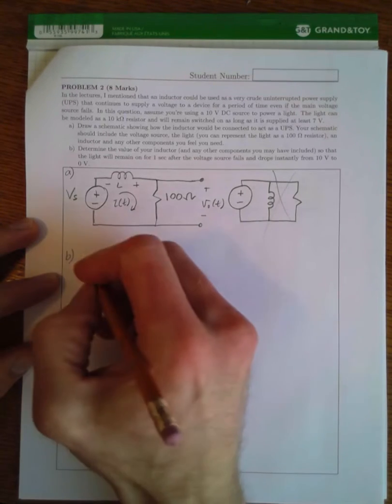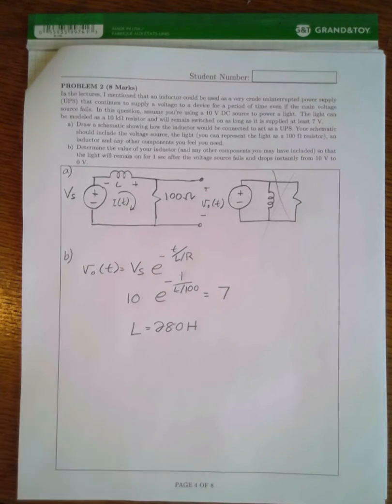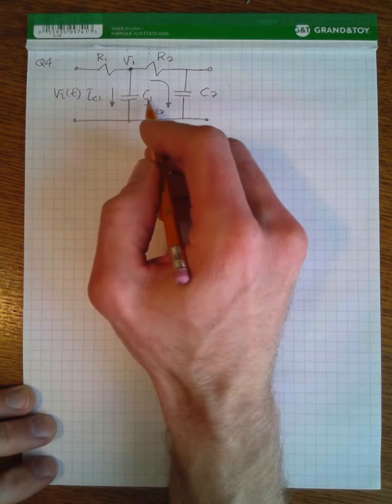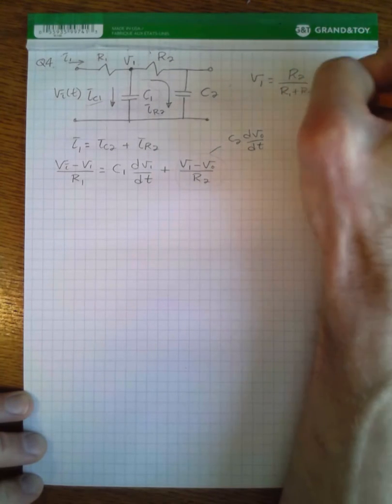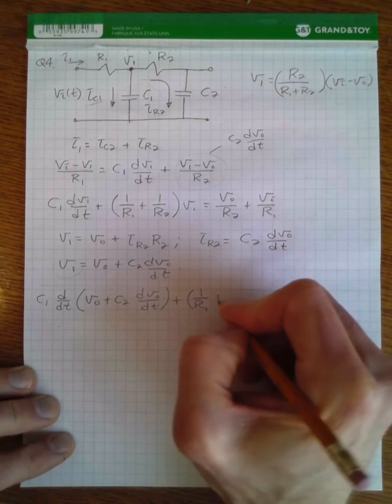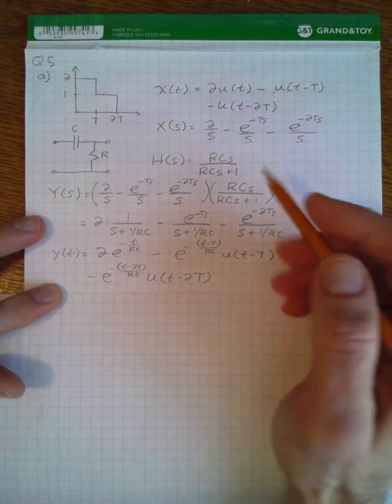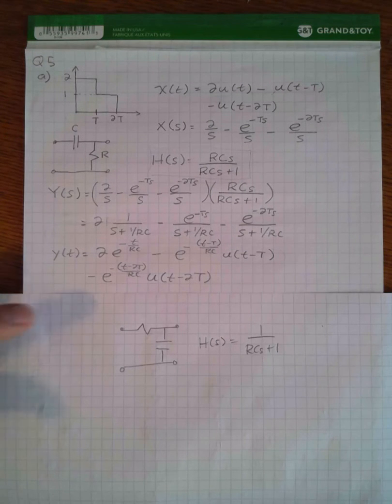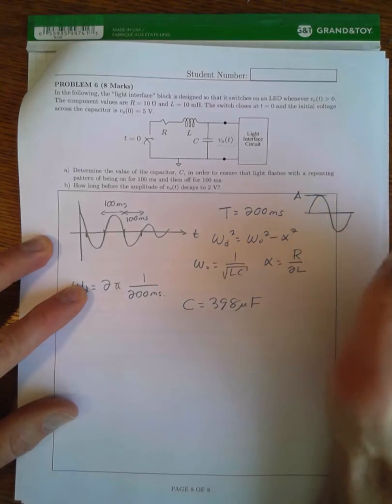ILS 343 W2019 Exam 2 Discussion